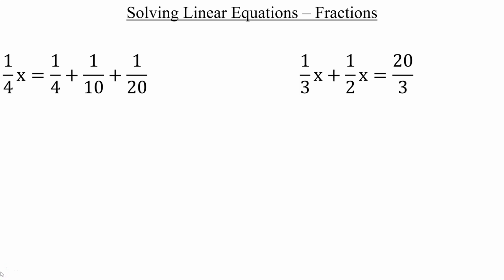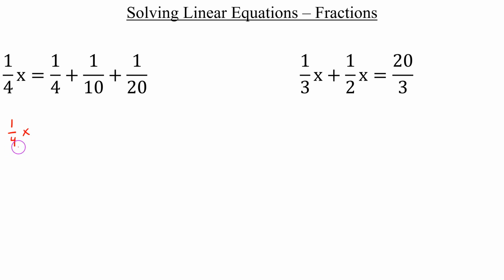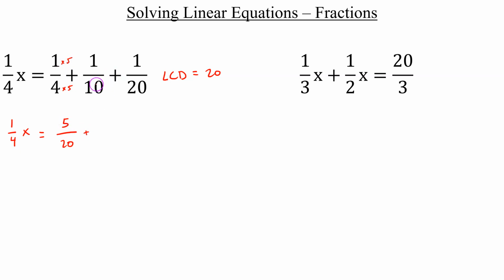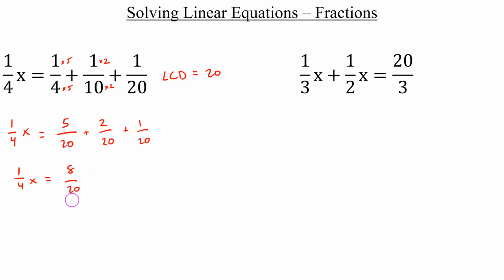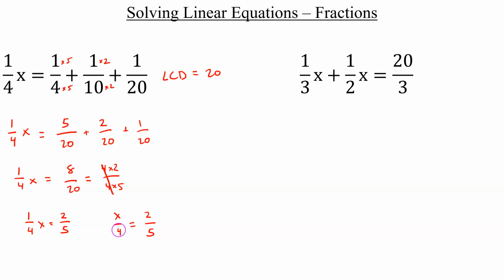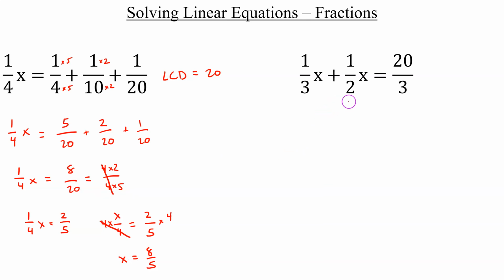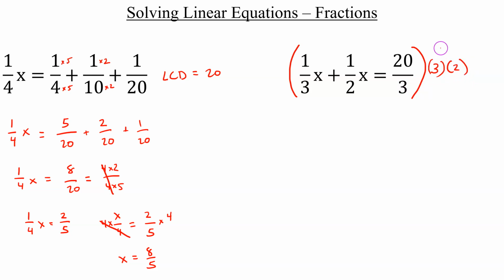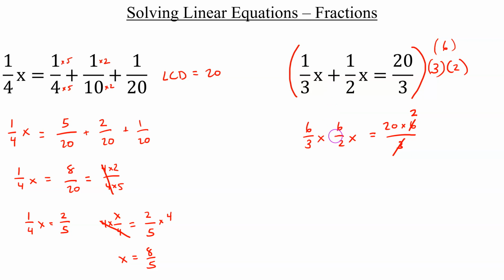Solving Linear Equations with Fractions